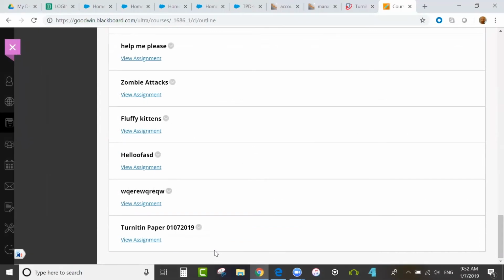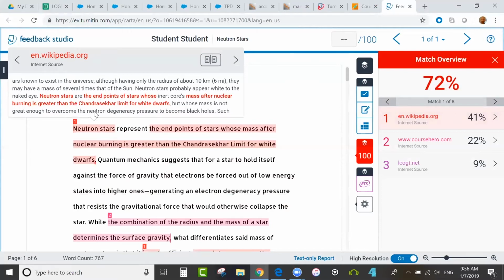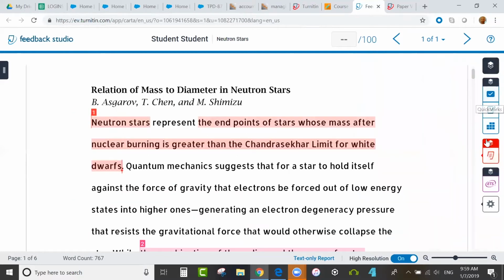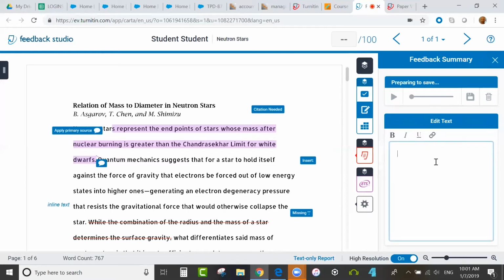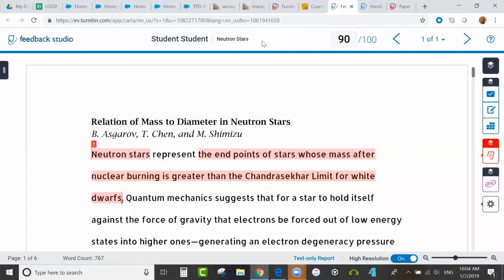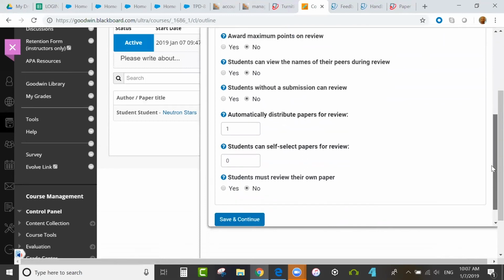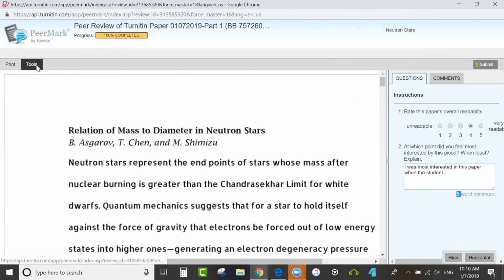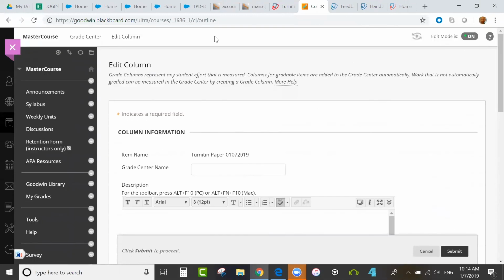Grading Assignments and Viewing The Similarity Report in Turnitin